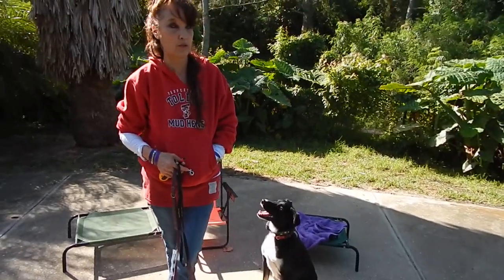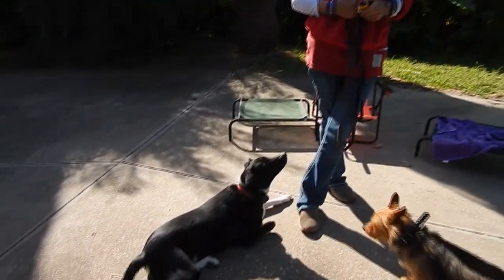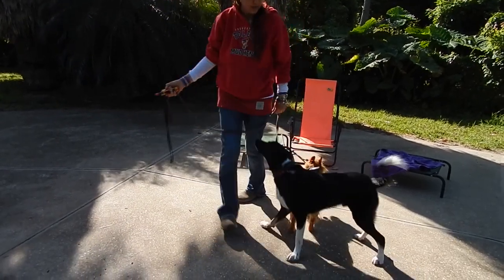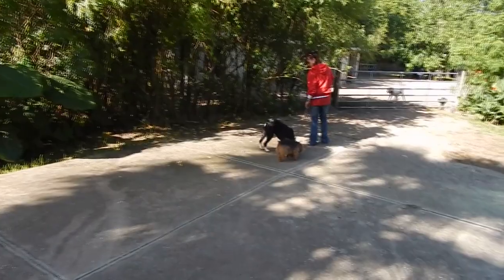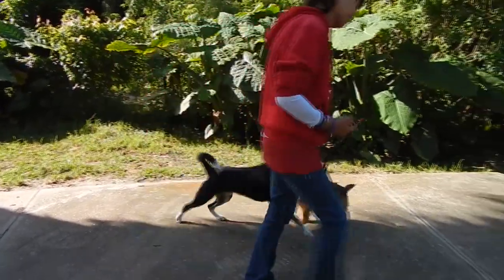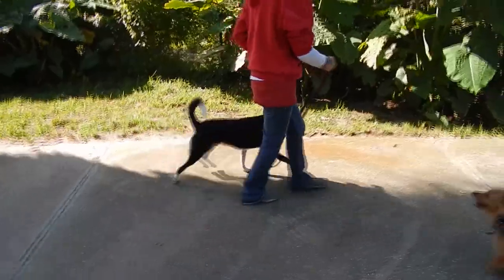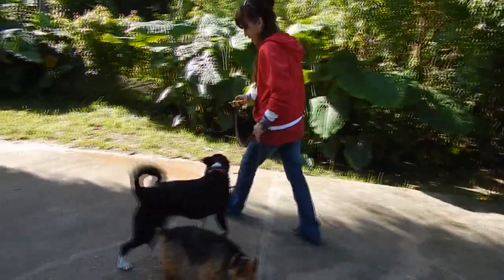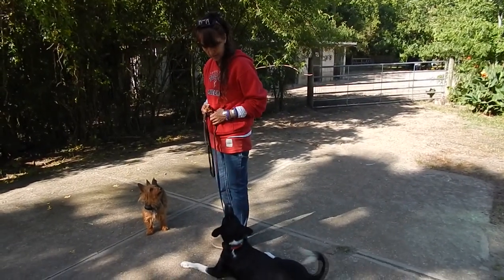Wireless dog leash